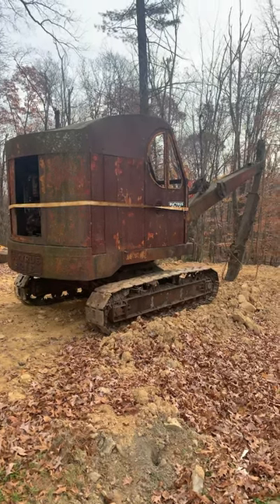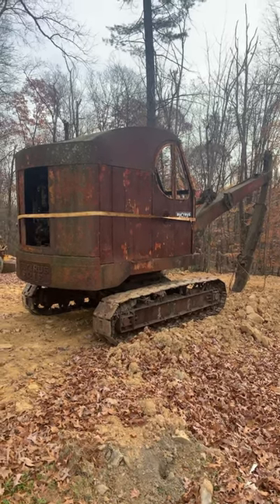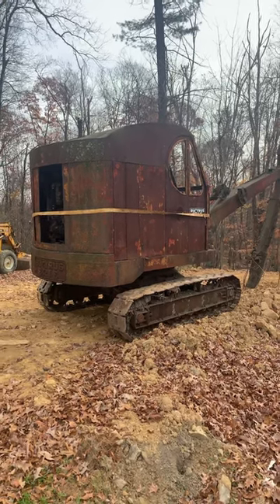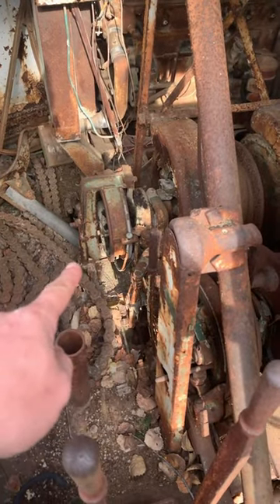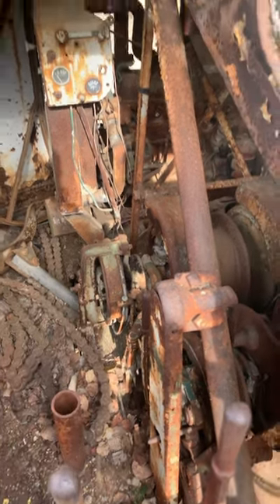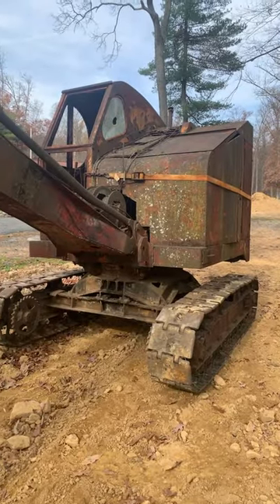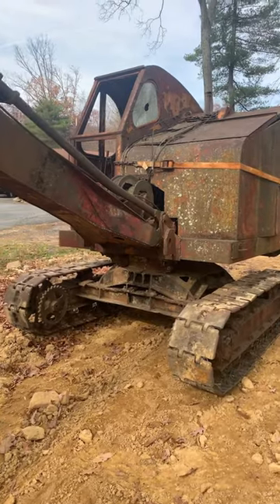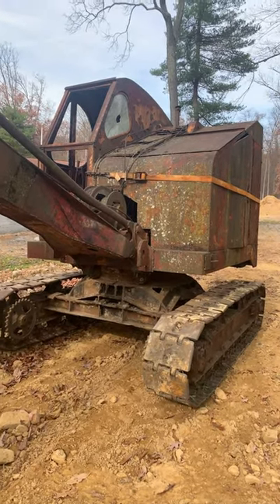Bucyrus erie 10b cable excavator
Our later 10b